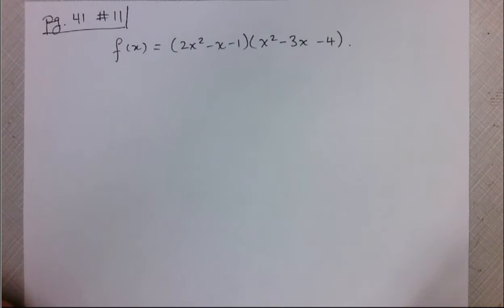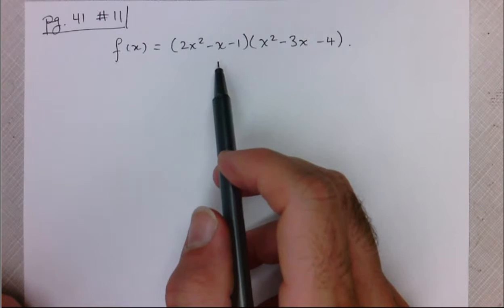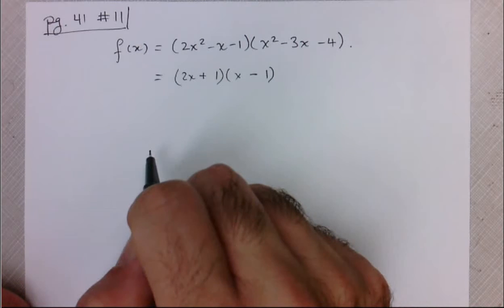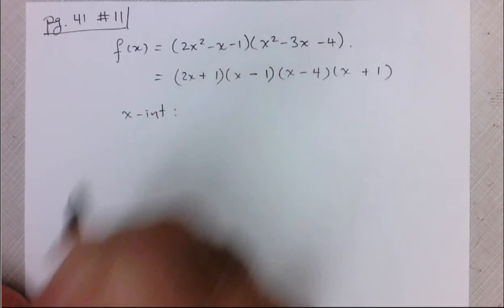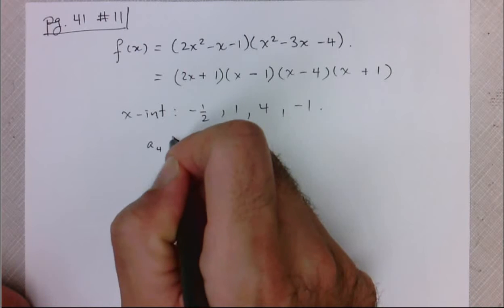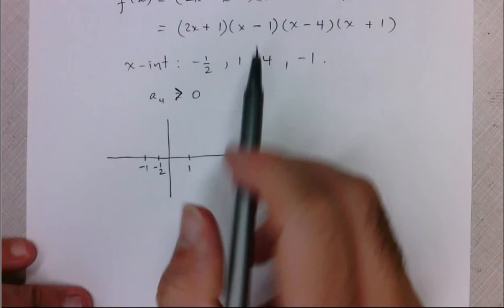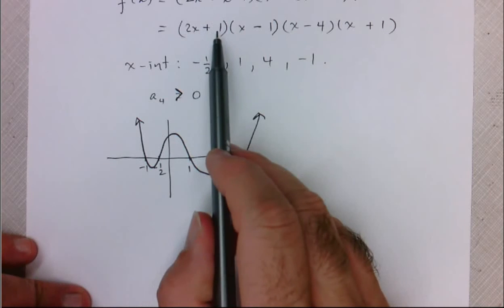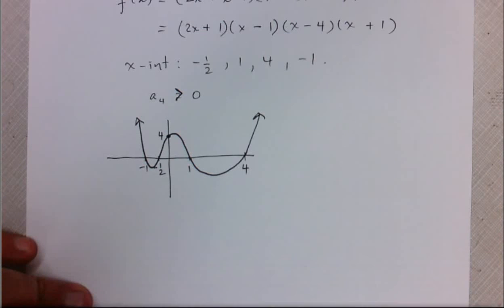MHF4U pg 41 # 11